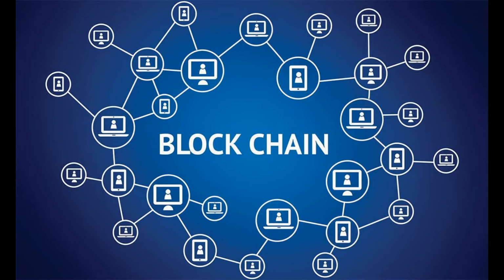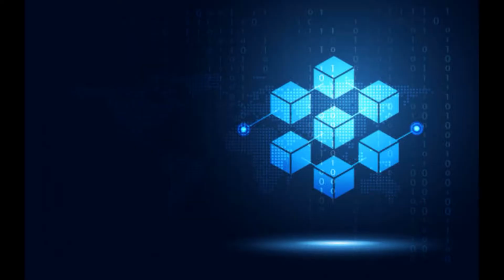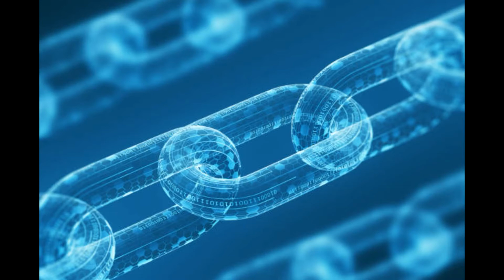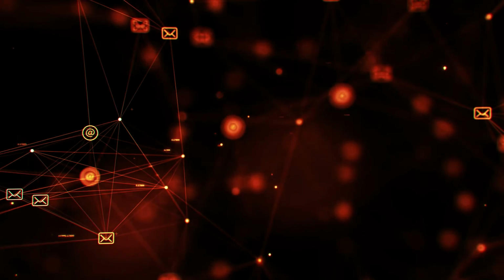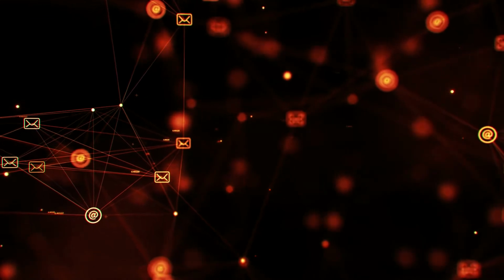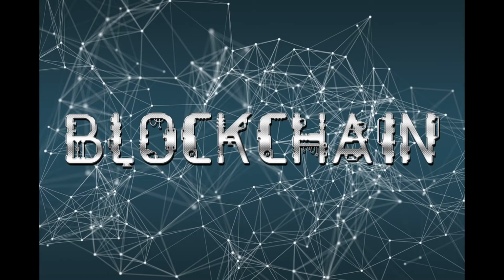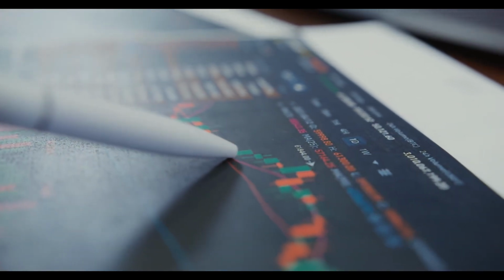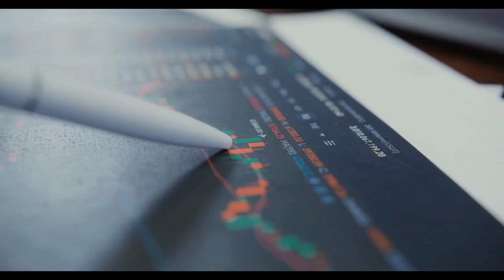Blockchain In 14 Minutes | What Is Blockchain | Blockchain Explained by Technical Usama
Some of the foundations of what we now call “blockchain” were developed by Stuart Haber and W. Scott Stornetta in 1991, in their article “How to Make Time Digital-Stamp” , while the famous paper by Satoshi Nakamoto. in 2008 [3] established bitcoin as a cryptocurrency and created the first blockchain platform. According to Mayank Raikwar et al., The most common definition of blockchain is: “Blockchain is a distributed platform that maintains a continuous list of data records verified by all participating nodes”.

A block record that includes data within it, as well as the value of the previous block hash and, finally, the value represented by its hash. The hash represents the digital fingerprints of the block data value. The link between the current block hash and the previous block hash explains the meaning of a series of blocks that are secretly linked to these hashs. If anyone tampers with the data, these digital fingerprints will be replaced and eventually the chain will be invalid. There are many other concepts around blockchain, such as mining, distributed peer-to-peer network protocols, harmonization leverts, cryptographic hashs, etc.